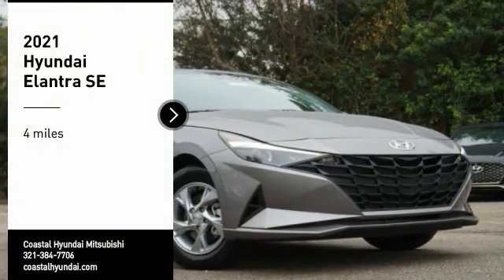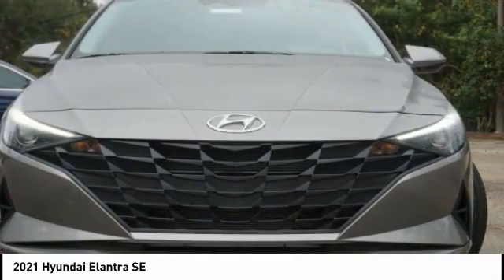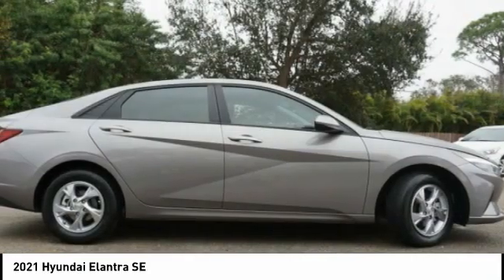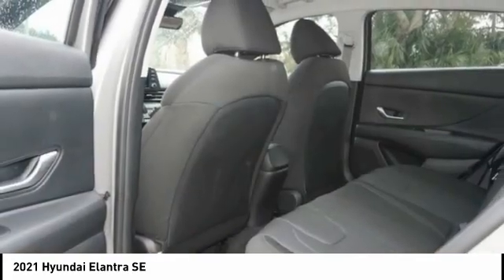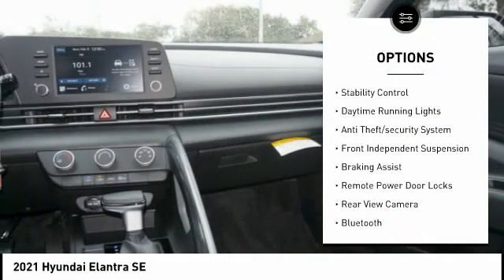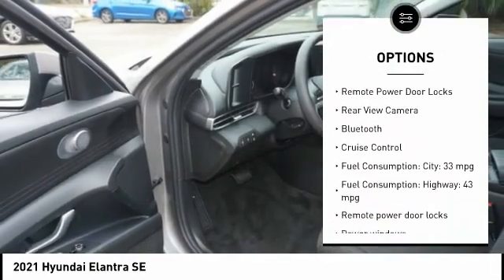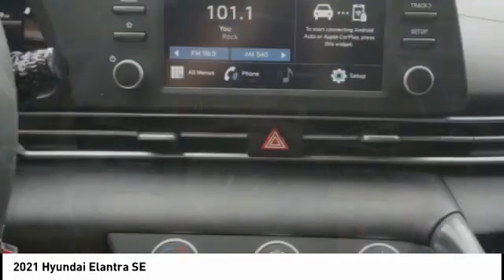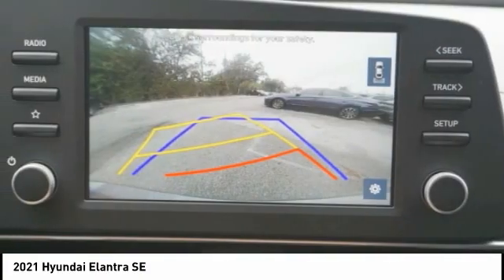2021 Hyundai Elantra Melbourne FL H73782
2021 Hyundai Elantra SE

You'll love this 2021 Hyundai Elantra. This is a vehicle you'll want to take home. Call and get in touch with Coastal Hyundai Mitsubishi directly, and be the first to open the vehicle door today!